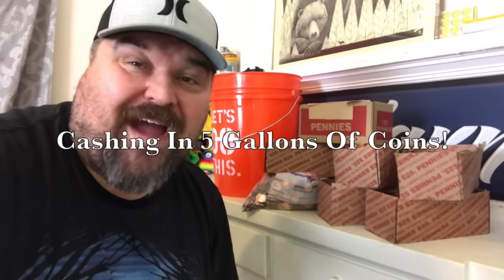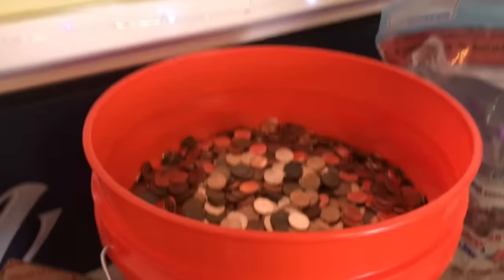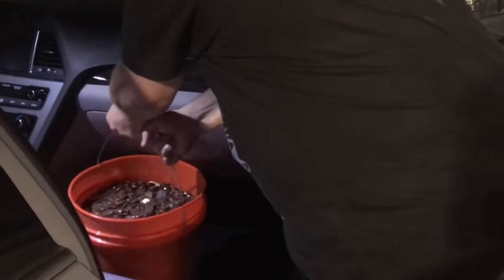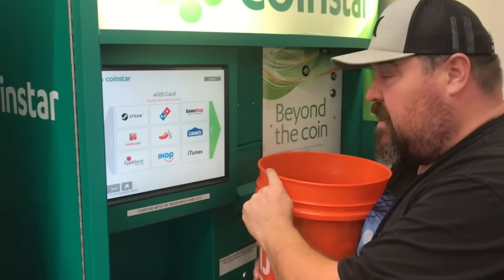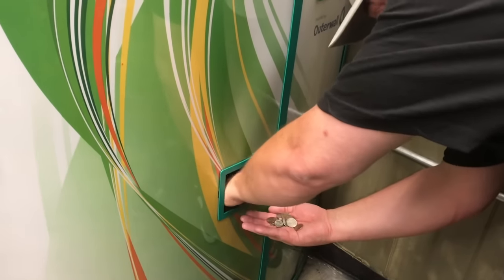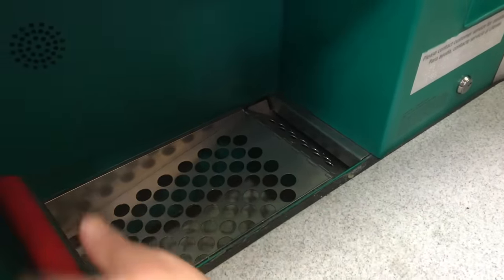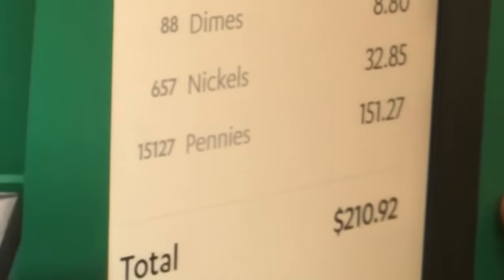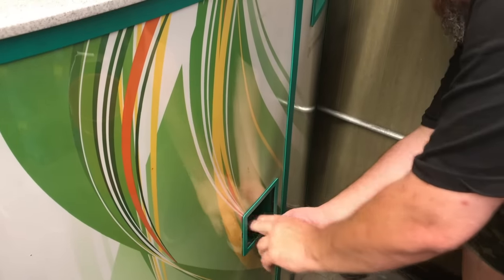Cashing In 5 Gallon Bucket Of Change! No Fees With Coinstar!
A little secret tip on how to cash in thousands of coins with NO FEES at any Coinstar Machine!!!

Come check out our livestreams every Tuesday, Wednesday, Thursday, and Friday at 6:30pm Pacific Coast time!

Send a letter or package to:
Paul & Snax

Silver Seeker
Coin Opp
BlueridgeSilverHound
Couch Collectables
Klesh Guitars